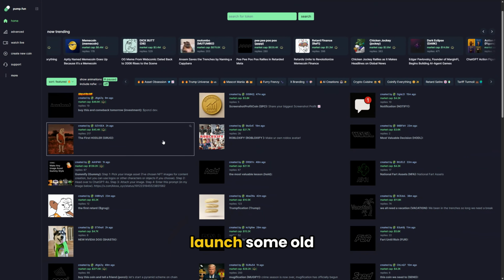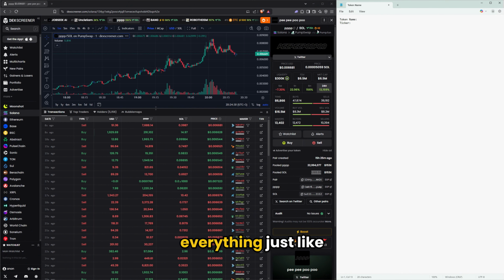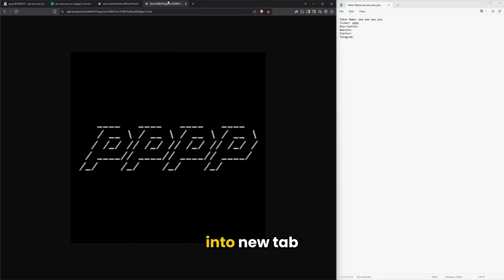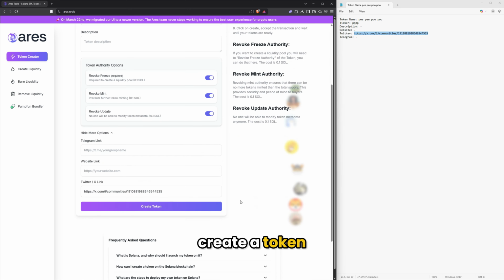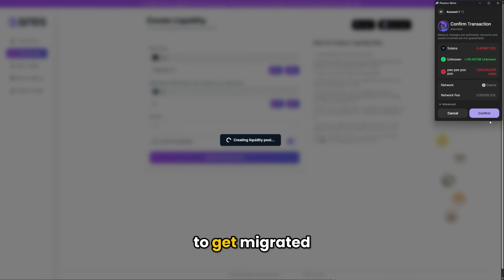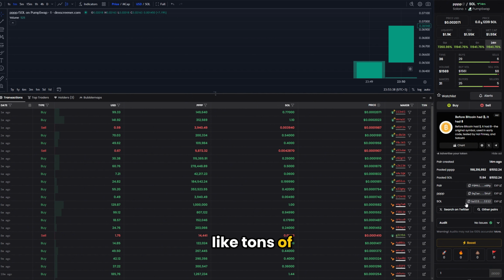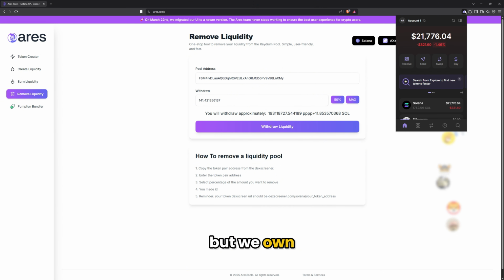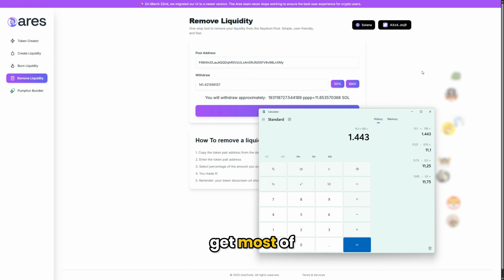How I Earned $20K by Launching Meme Coins – My Step-by-Step Method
⚠️ Steps with TIMESTAMPS ⌚:
00:00 Dexscreener & Pump.fun Research
01:12 Launch Prepration
03:28 Solana SPL Token Creation
05:03 PumpSwap LP Creation - PumpSwap Launch
05:50 LP Burn Method
06:17 PumpSwap Launch Results
07:30 Profit Calculation
08:21 Counting Money
08:46 What's Next?